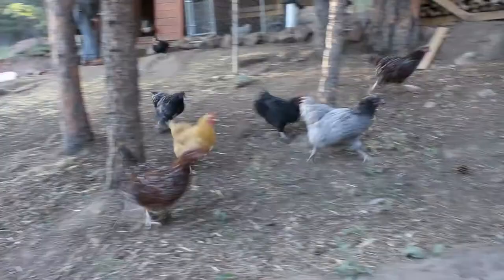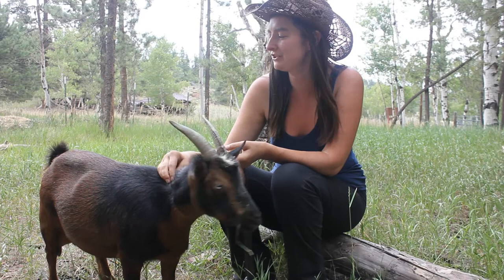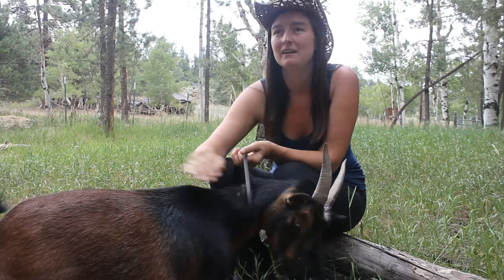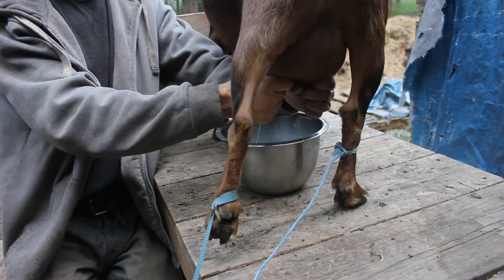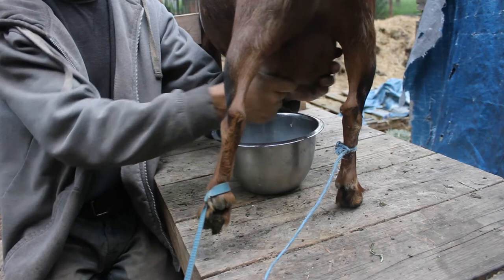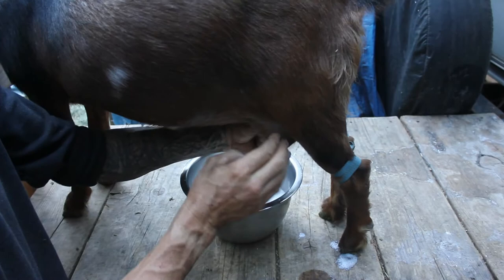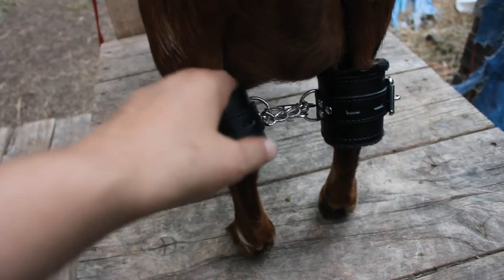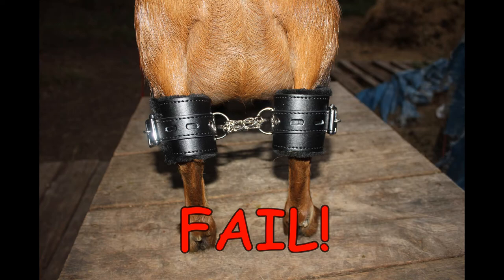Hobbling Goats On The Milk Stand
My doe got naughtier on the milk stand when she became the leader of the herd. We found this "hobbling" method watching a documentary. It's works wonders for my girl Roca!

Slip Leashes